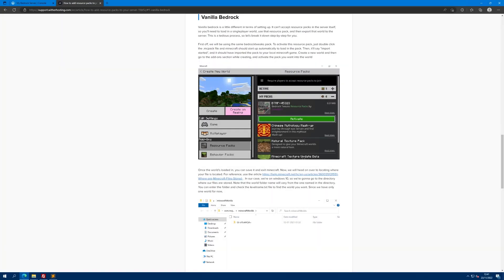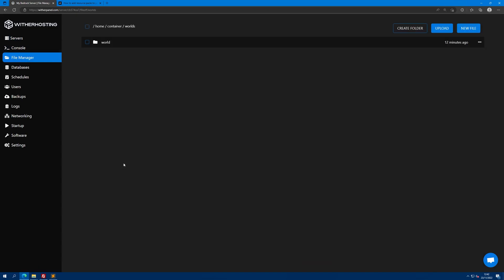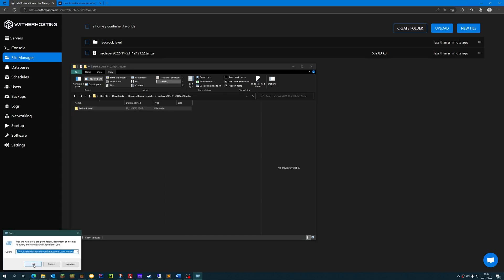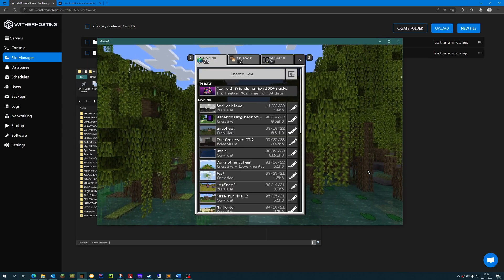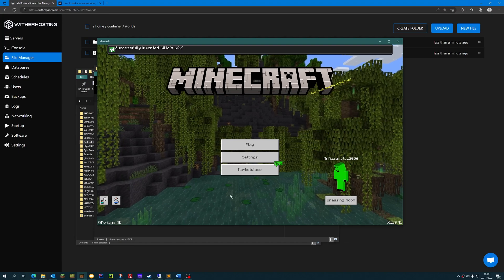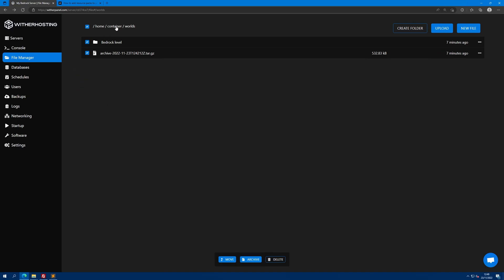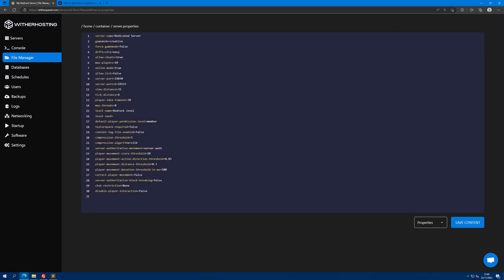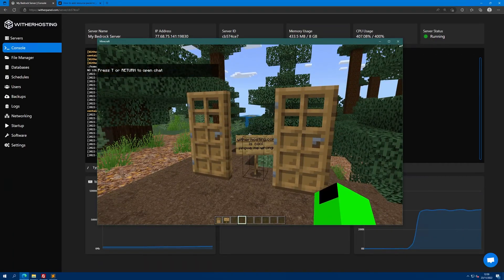How to Add Resource Packs to Your Bedrock Editon Server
In this video we go through the process of adding a resource pack to your Vanilla Bedrock server.

Run (Win + R) command to open Minecraft Bedrock file locations:
%LocalAppData%\Packages\Microsoft.MinecraftUWP_8wekyb3d8bbwe\LocalState\games\com.mojang

Timestamps:
0:00 Intro
0:12 Downloading the world
1:47 Importing the resource pack
2:21 Uploading the world and testing the pack